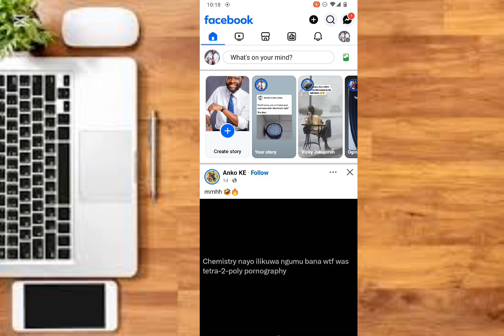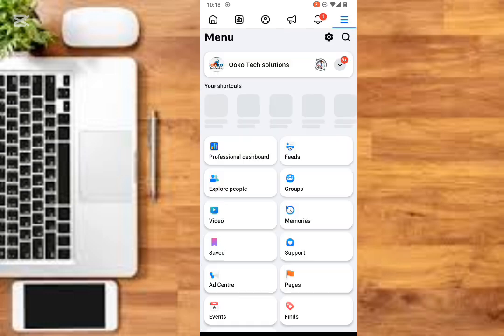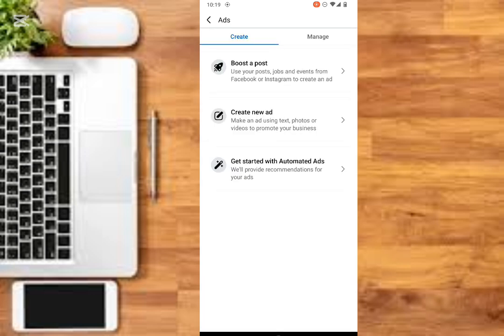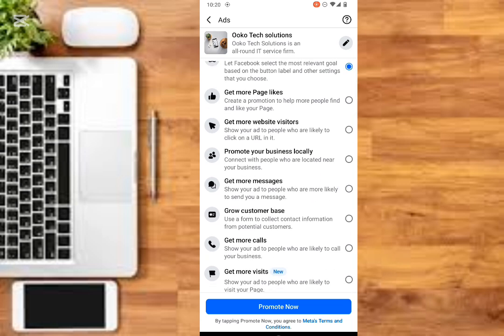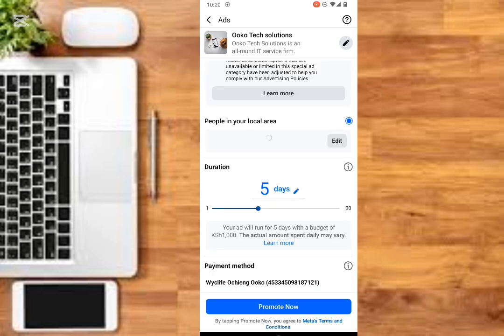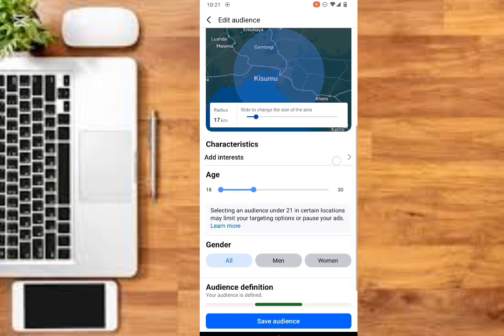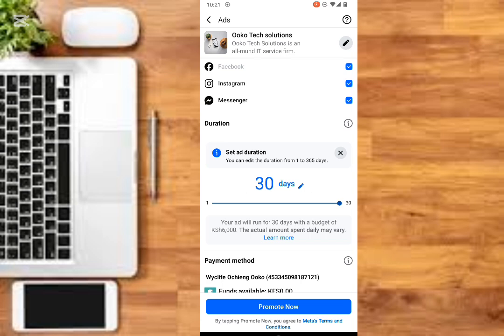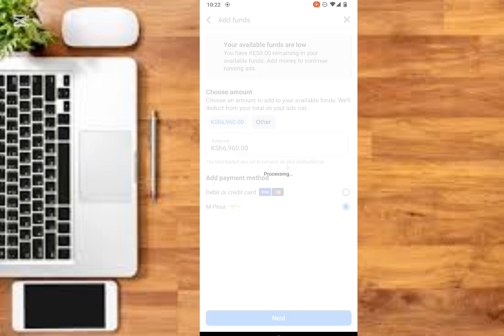How To Run Facebook Ads For Beginners (Full Guide)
Want to learn how to run Facebook ads like a pro? In this step-by-step tutorial for beginners, I’ll show you exactly how to create Facebook ads from scratch — even if you’ve never done it before! Whether you’re a small business owner, digital marketer, or content creator, this full guide on Facebook advertising will help you understand how Facebook Ads Manager works, how to set up campaigns, target the right audience, choose the right ad placements, set budgets, and track results.

In this video, you’ll learn:

How to create a Facebook Ads Manager account

Step-by-step guide to setting up your first Facebook ad

How to choose the best campaign objective for your business

How to target the right audience using Facebook’s powerful targeting tools

How to design attention-grabbing ads with images, videos, and text

How to set your daily or lifetime ad budget

How to monitor ad performance and optimize for better results

This beginner-friendly Facebook ads tutorial 2025 is perfect for anyone who wants to grow their brand, increase website traffic, or boost sales through social media advertising.